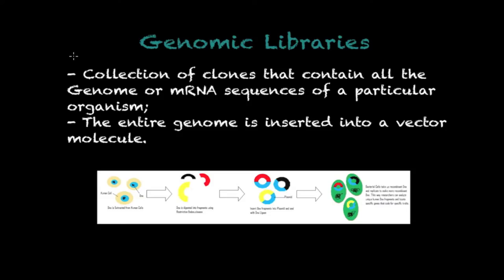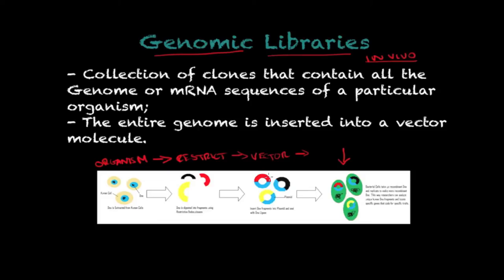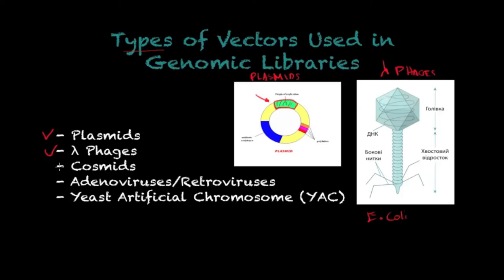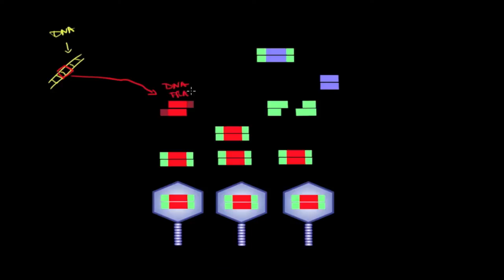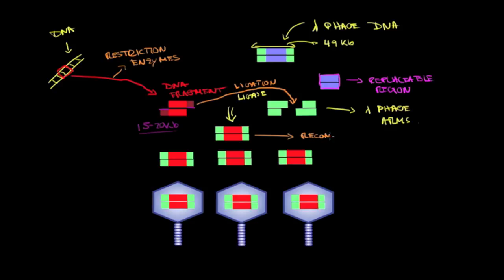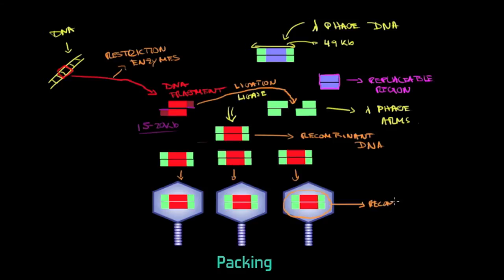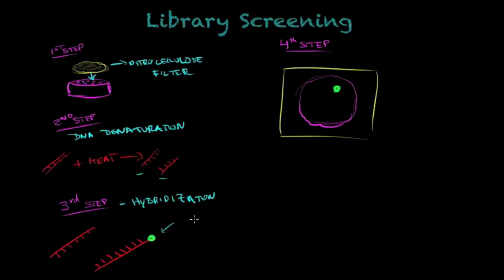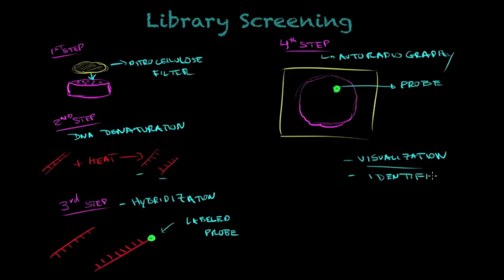Genomic libraries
This is a tutorial/lecture where we talk about Genomic libraries. We cover some topics important for classes such as Biology (High School and College Levels), Histology, etc.